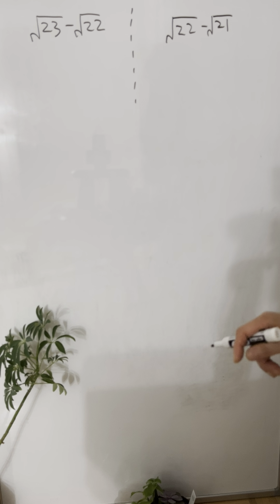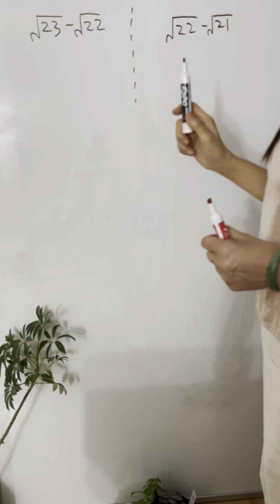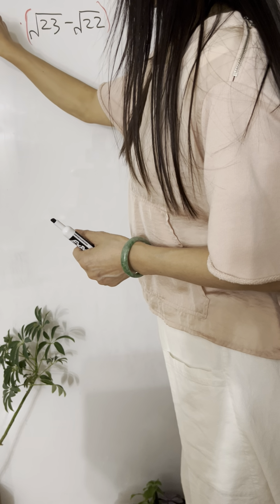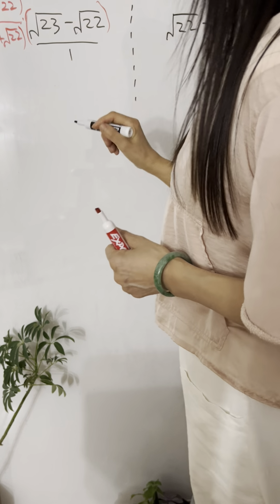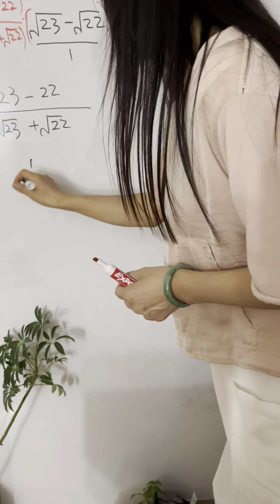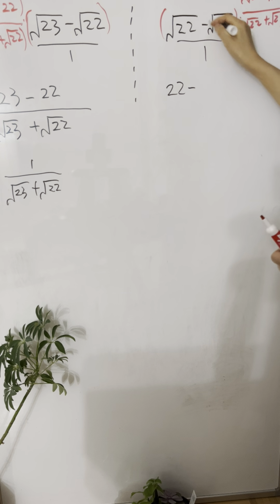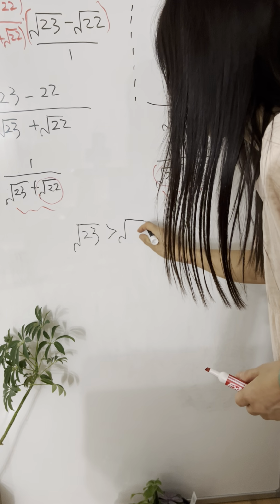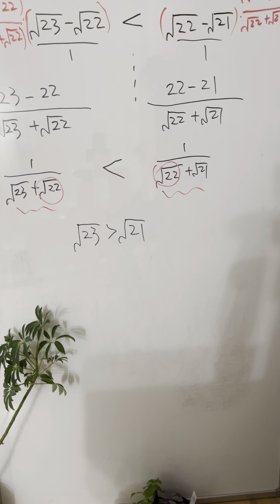SAT Math Prep#radicals#irrationals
Understand radicals/irrational numbers